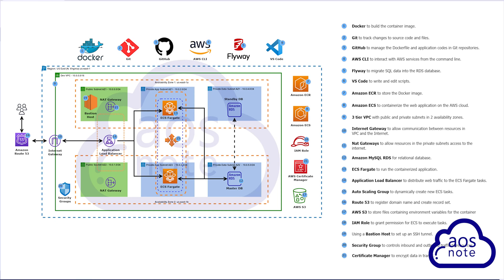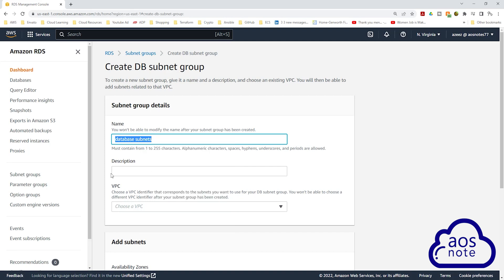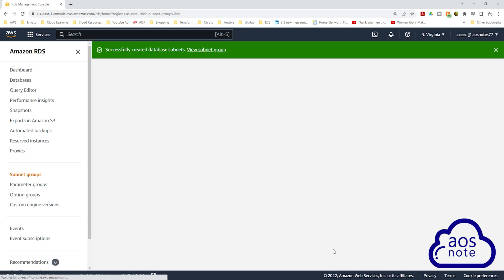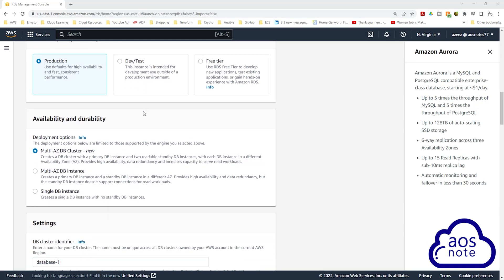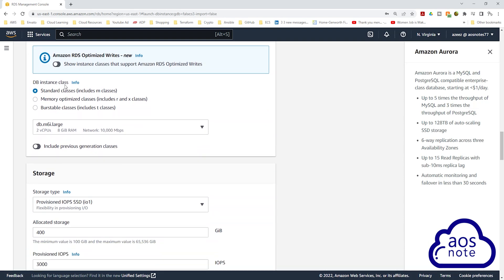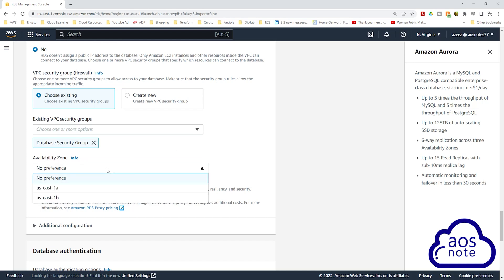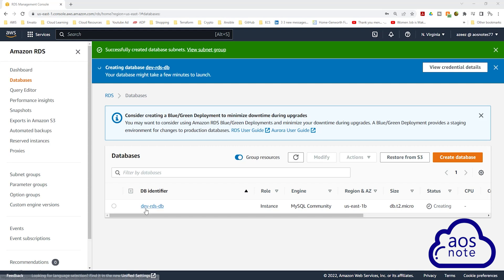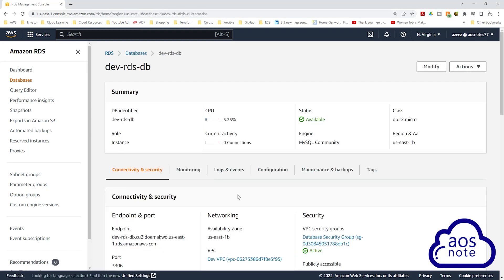Setting Up a MySQL RDS Instance in AWS